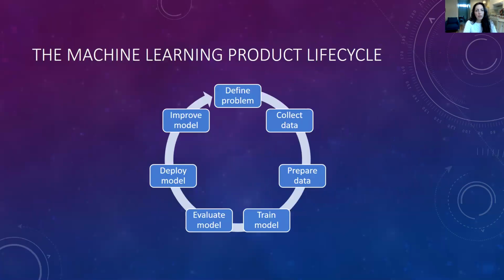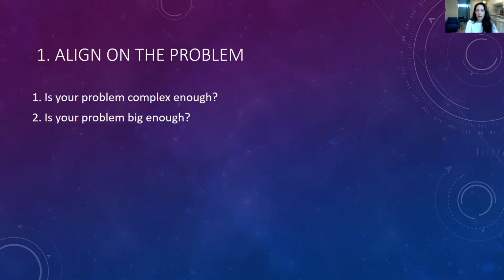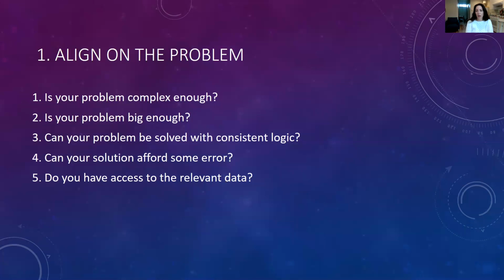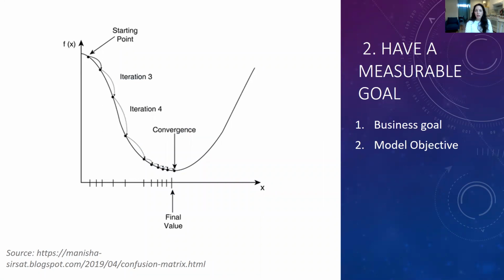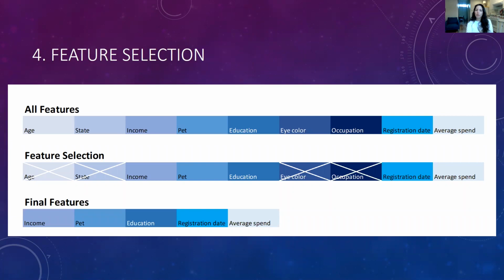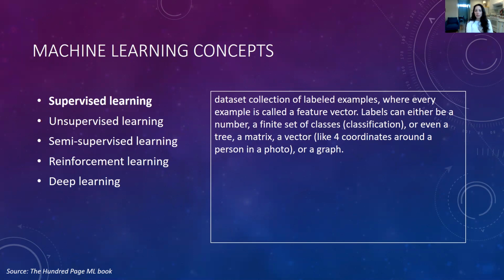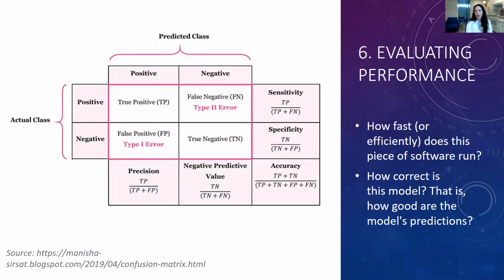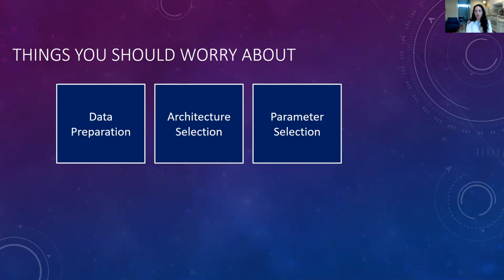Webinar: How to Create a Machine Learning Product Strategy by AWS Sr PM, Lily Rapaport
ABOUT THE SPEAKER:
Lilach is a Senior Product Manager at Amazon Delivery Technology, where she helps the company build software solutions that serve Amazon's customers around the world. She is truly passionate about harnessing technology and data to improve business and lives.After serving her military duty as Head of Operations Room at the Isreal Defense Force for two years, Lilach earned her Bachelor of Arts (B.A.) degree in Economics and Accounting from the Hebrew University.

In addition to classes, we host daily online events with top industry professionals about Product Management.

We are committed to pushing the product management industry forward. We published the Amazon bestseller, The Product Book (Get your copy host over 1,000 free events per year, The Proddy Awards, and ProductCon, the largest multi-city conference in the world for product managers.